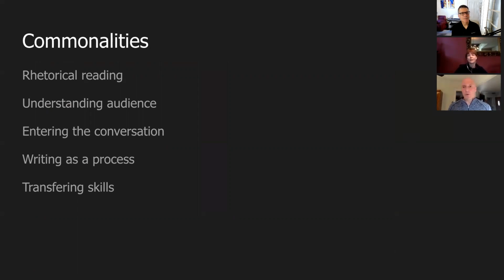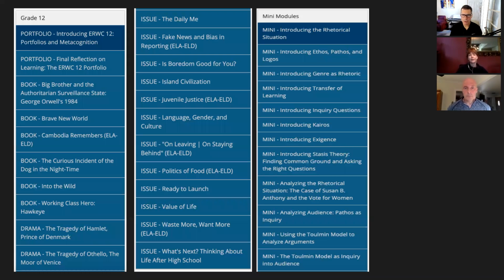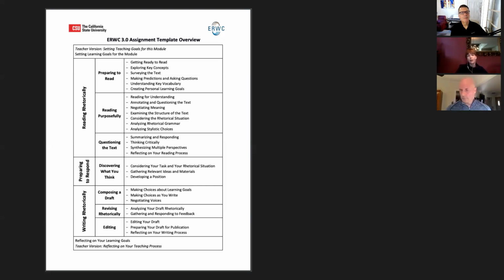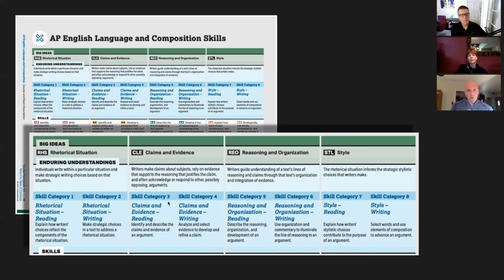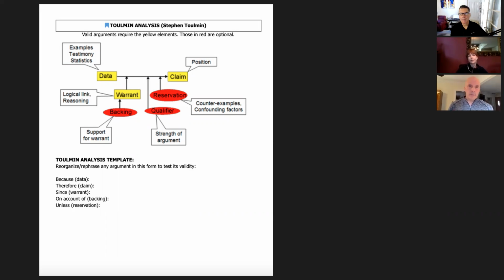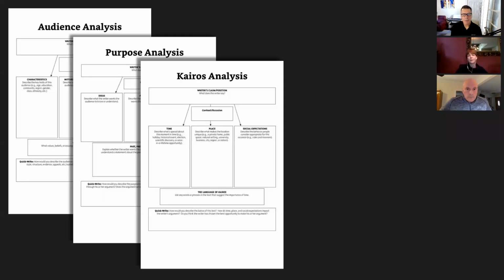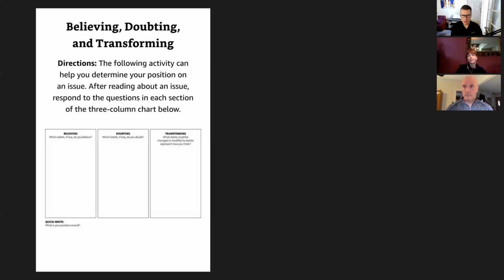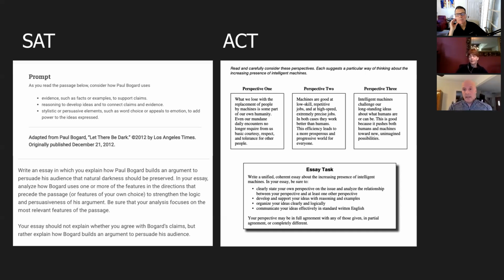Comparing AP English Lang & Comp to CSU Expository Reading and Writing Course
These are the two biggest high school rhetoric courses in the western United States. AP Eng Lang and ERWC teacher Jim Jordan hosts a conversation with ERWC Steering Committee Chair Jennifer Fletcher and AP Eng Lang Consultant and Question Leader Dan O'Rourke